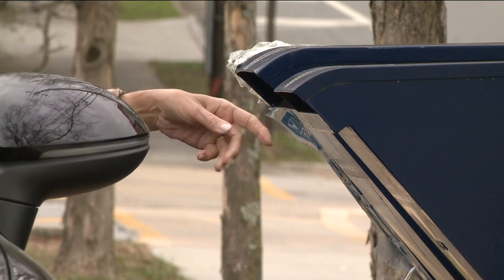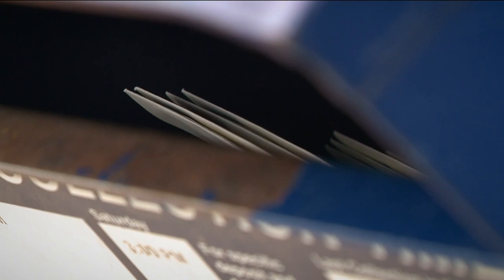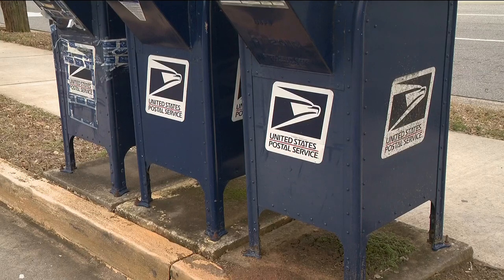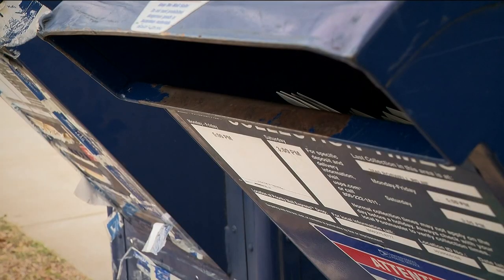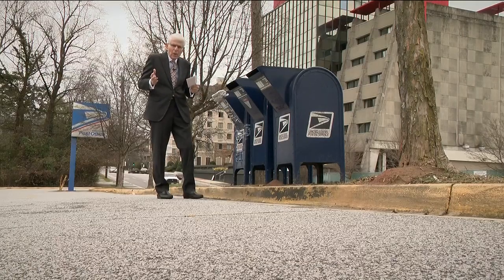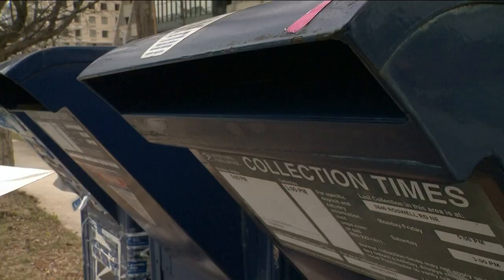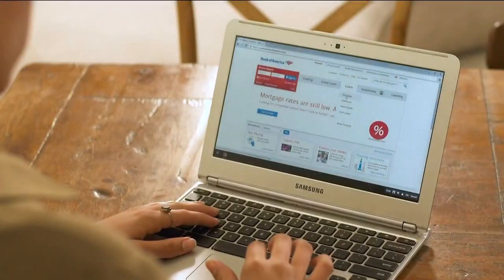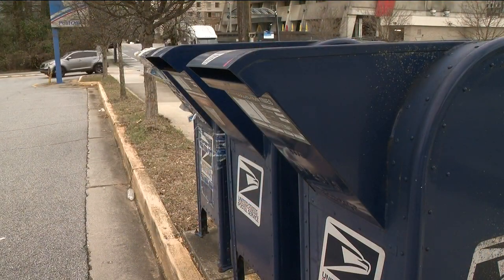How to protect yourself from check-washing schemes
Thieves are breaking into U.S. Postal Drop Boxes, stealing checks, then "washing" the contents and replacing with fake information, cashing them and making big money